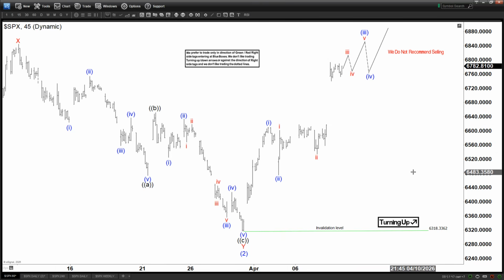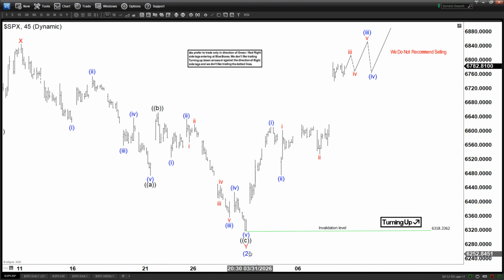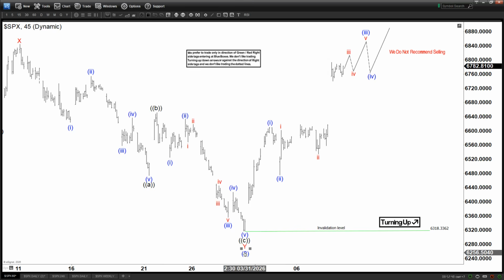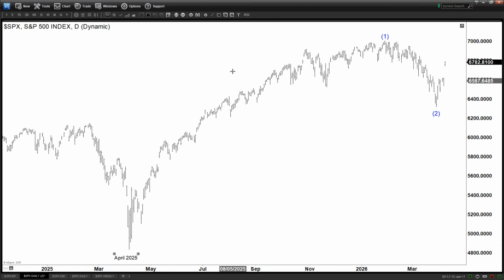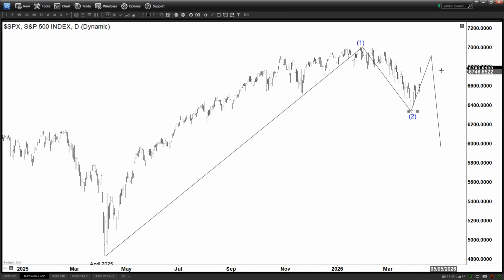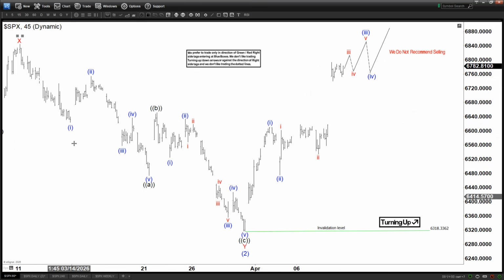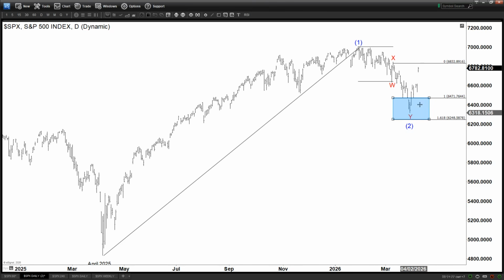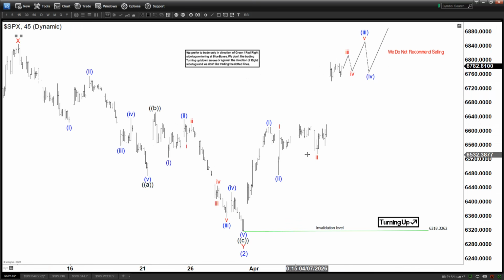Elliott Wave Outlook: S&P 500 (SPX) Eyeing New All Time High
To learn more about Elliott Wave, check out our Educational classes and sign up for a 14-day Trial At EWF, we cover 78 instruments in different asset classes from forex, commodities, indices, stocks, ETFs, and crypto-currencies. We provide Elliottwave forecast in 4 different time frames, a Live Trading Room, a 24-hour chat room, live sessions, and much more.

____________ PlayList Links ____________
Chart of the Day Playlist:    • Chart Of The Day
Elliot Wave Forecast Ebook Playlist:    • Elliott Wave Forecast eBook
Blue Box Wins Playlist:    • Blue Box Wins
Elliot Wave Webinars Playlist:    • Elliott Wave Webinar
Elliott Wave Structures & Learning Playlist:    • Elliott Wave Structures and Learning
Elliott Wave Theory Playlist:    • Elliott Wave Theory
Elliott Wave Blog Playlist:    • Elliott Wave Blog
About Elliott Wave Forecast Playlist:    • About Elliott Wave Forecast

____________ Important Tags ____________